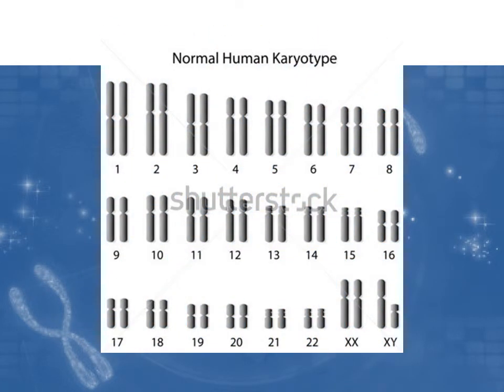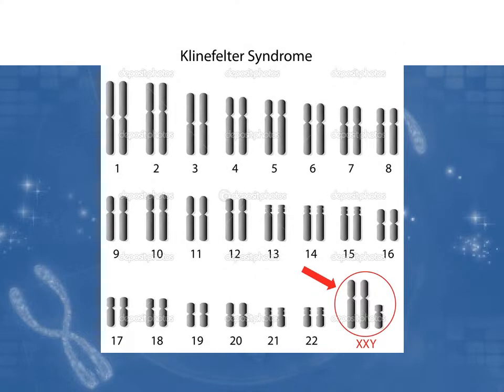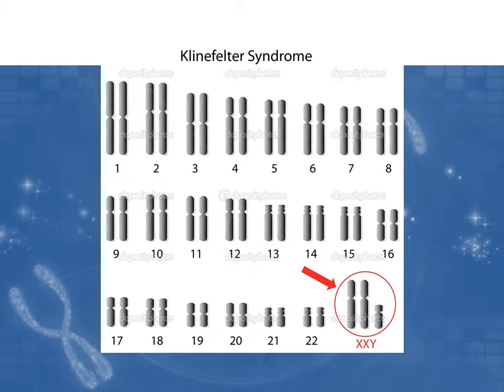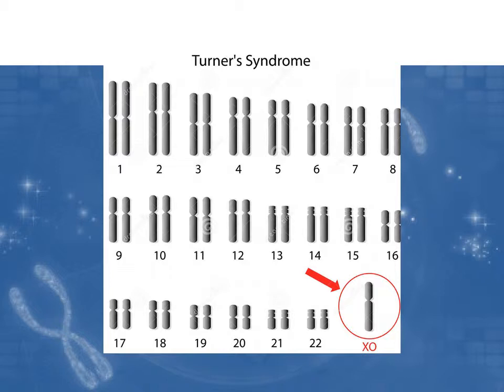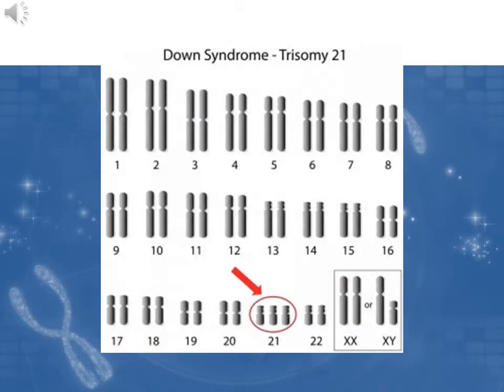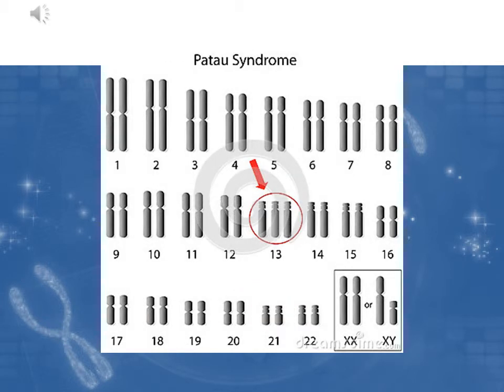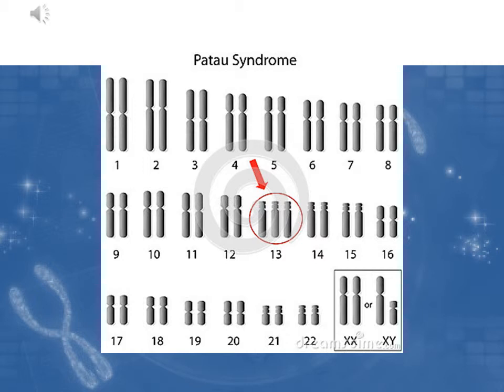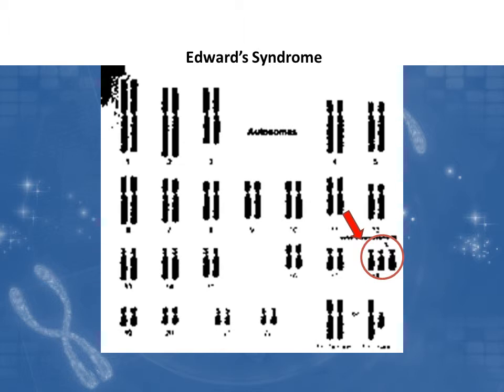Chapter 15, Question 4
SUNY Delhi BIO- 140
What types of changes in Chromosome structure can result in genetic disorders?